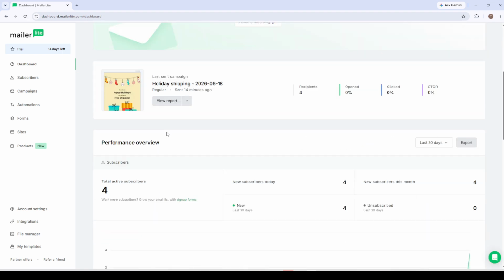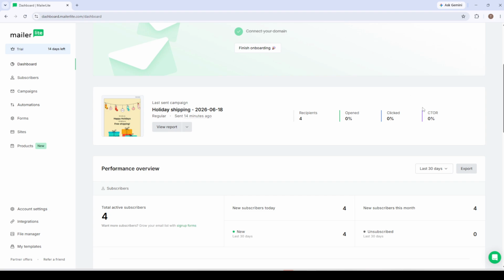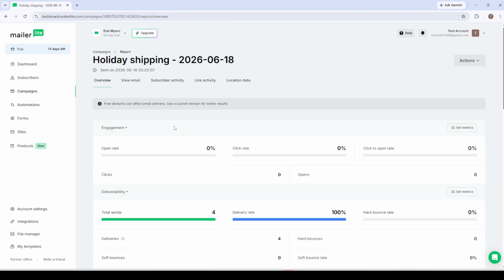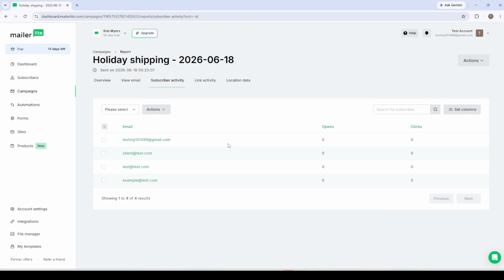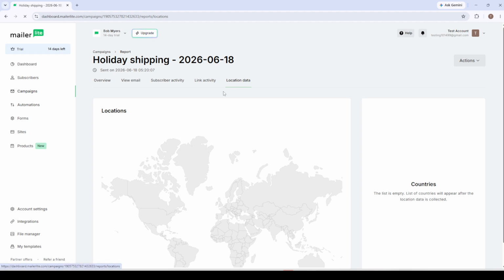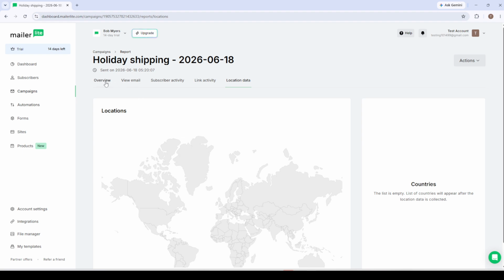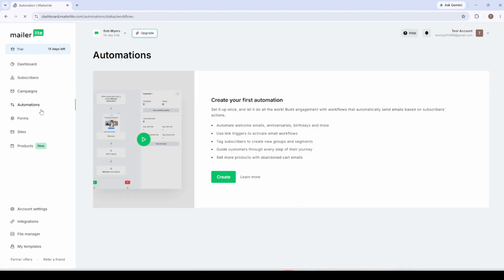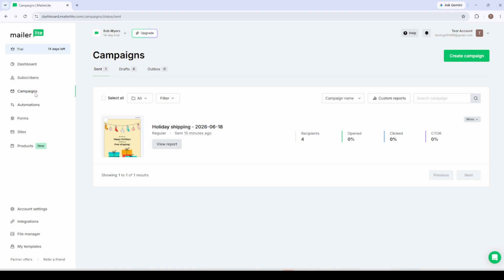Track Newsletter Results [Evidence-Based]